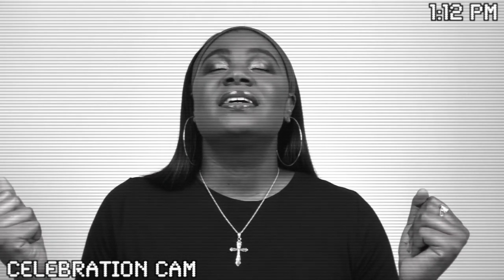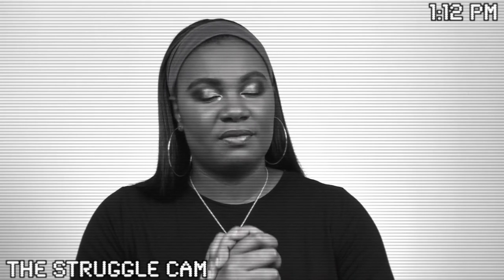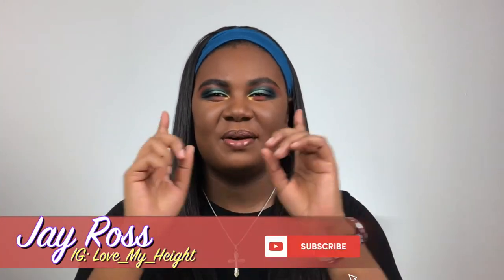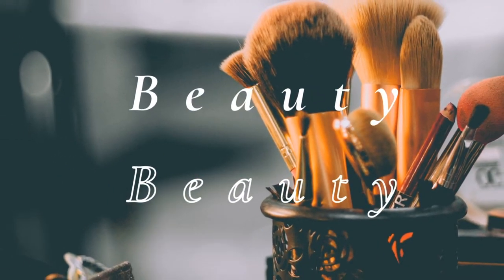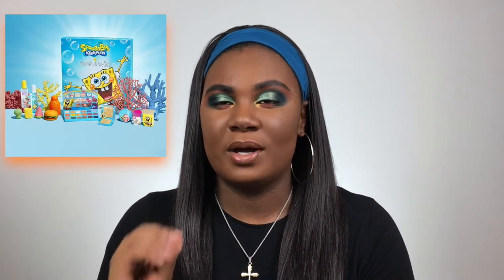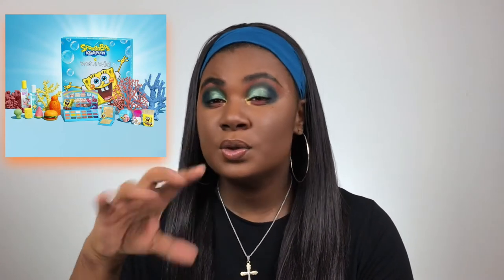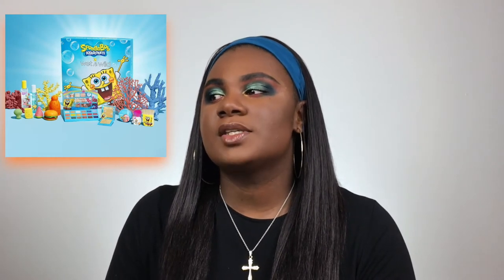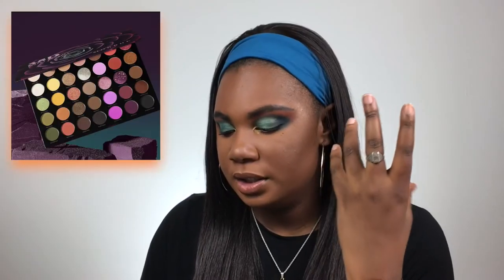2021 APRIL/MAY ANTI-HAUL a.k.a. 🤑 BUY 🤑 or 👋🏾 BYE 👋🏾 | Jay Ross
MAKE SURE YOU'RE WATCHING IN 1080p HD!

NEXT GOAL, LET'S AIM FOR 500 SUBS BY THE END OF MAY!

***ALL ITEMS WERE PURCHASED BY ME WITH MY OWN MONEY, NONE OF THIS IS SPONSORED! ALL OPINIONS ARE MY OWN.